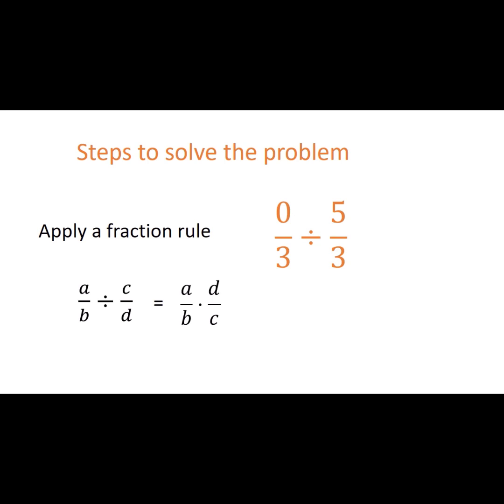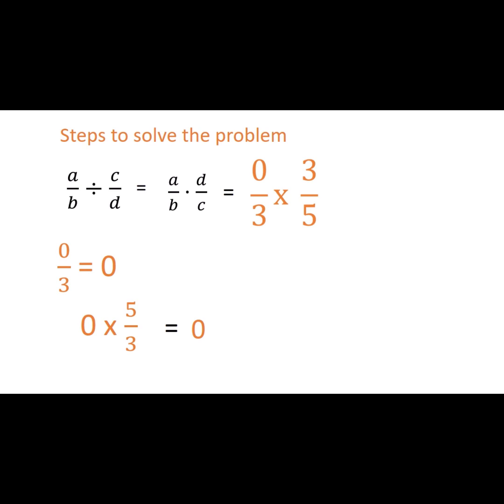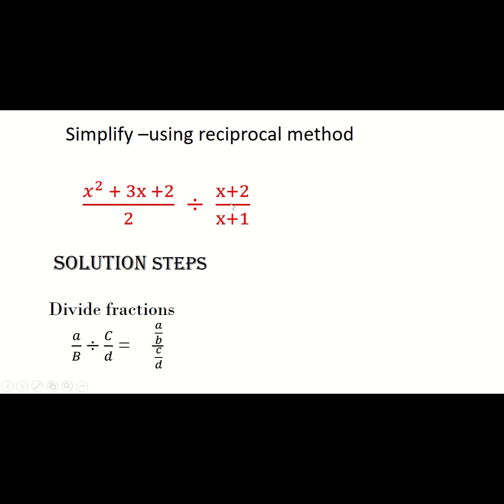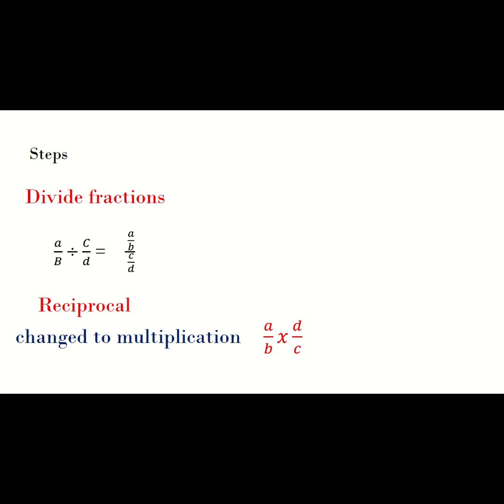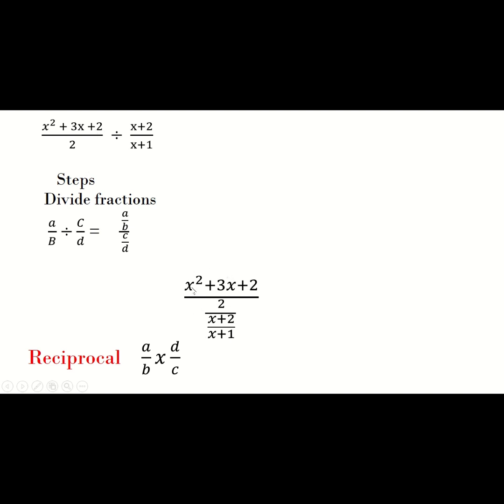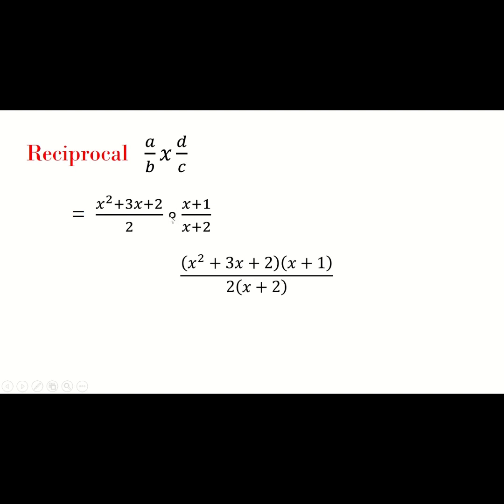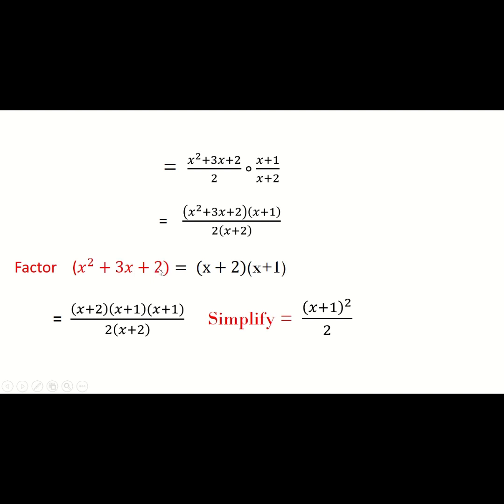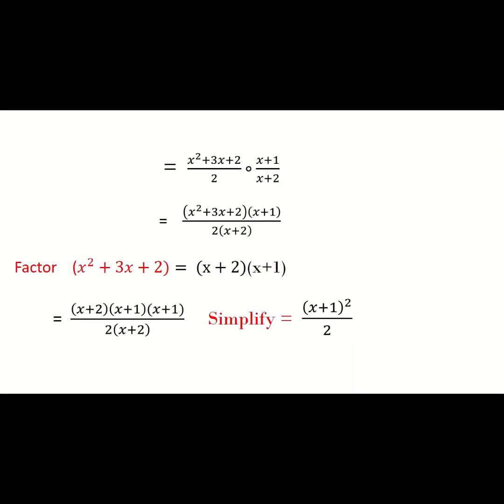Implying Fractions Made EASY! (Only 2 Steps)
Simplifying fractions doesn't have to be confusing! In this video, you will learn how to simplify fractions in just 2 EASY steps. Whether you are prepping for a math test, helping with homework, or just need a quick refresher, this step-by-step tutorial makes reducing fractions fast and stress-free.

We break down exactly how to find the Greatest Common Factor (GCF) and show you 3 simple examples to lock in the skill. Plus, stick around until the end for our "Cheat-Sheet Tricks" (including the Even Number Rule and the Zero Rule) to help you solve fractions instantly without a calculator!

⏱️ TIMESTAMPS
0:00 - Introduction to Simplifying Fractions
0:30 - The 2-Step Method Explained
1:15 - Example 1: Simplifying 8/12 (Using GCF)
2:10 - Example 2: The Quick "Zero Rule" Shortcut (10/30)
3:05 - Example 3: Fractions Ending in 5 (15/40)
4:00 - Cheat-Sheet Tricks (Math Shortcuts)
5:15 - Quick Practice Challenge For You!